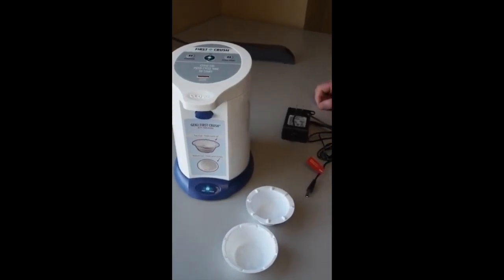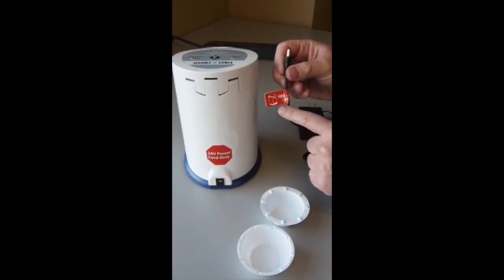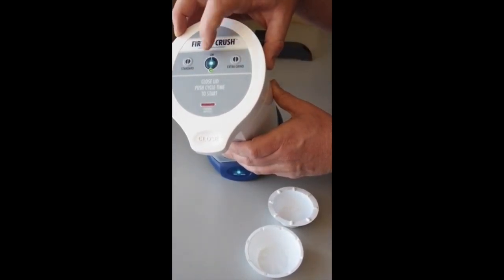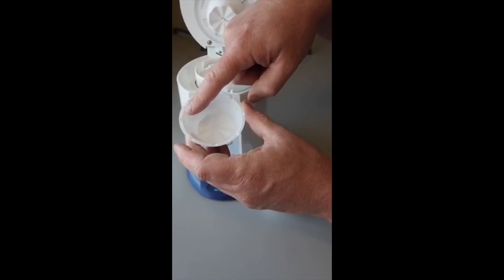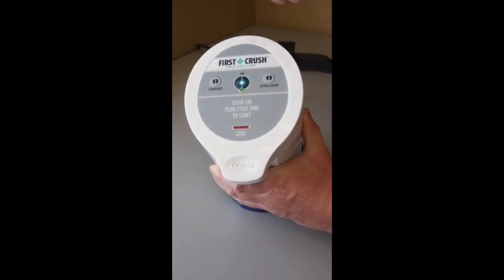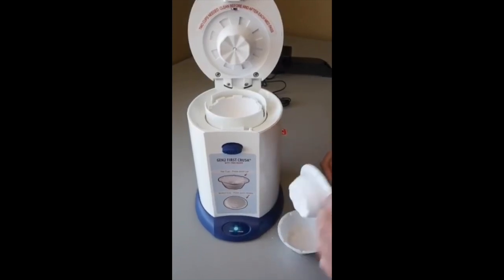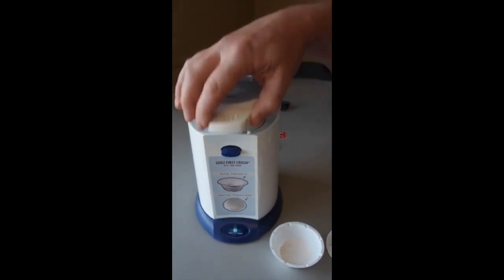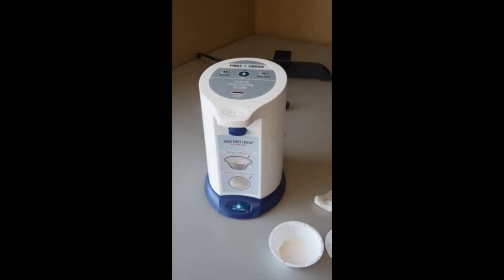First Crush Automated Pill Crusher In service Video